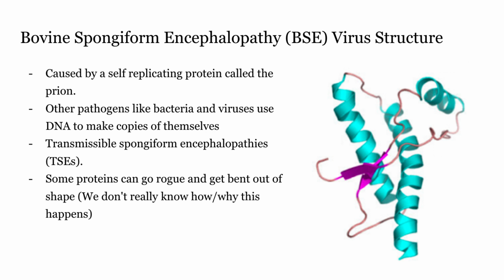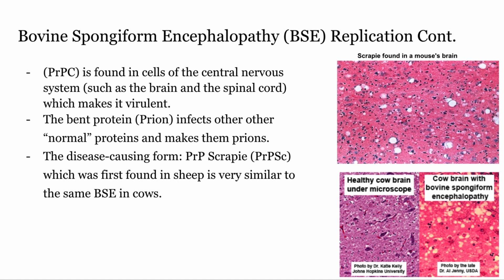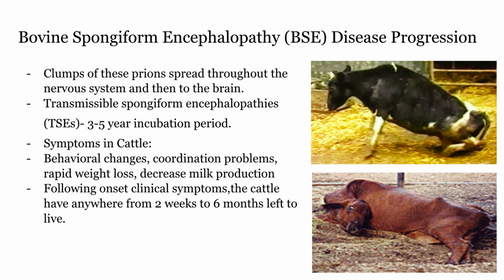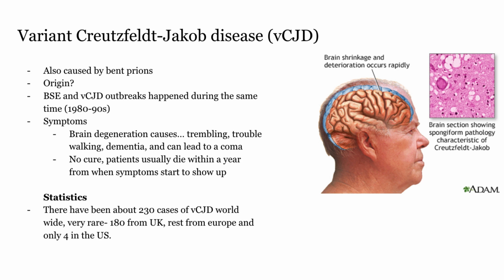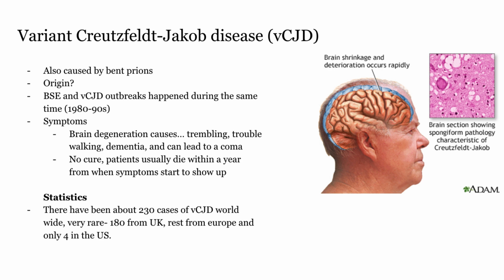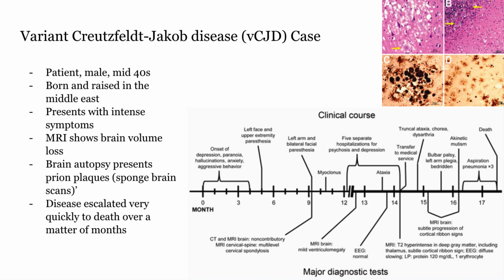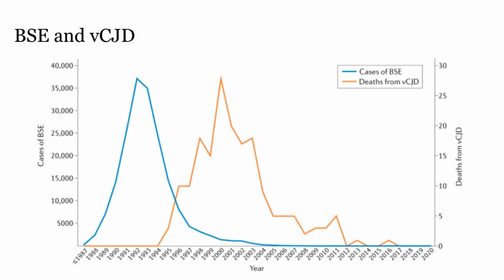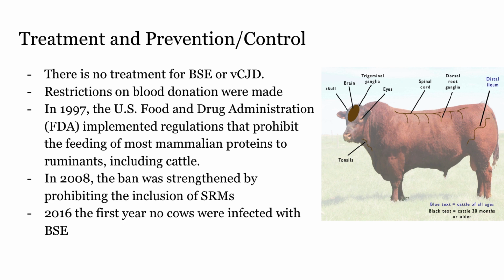Mad Cow Disease